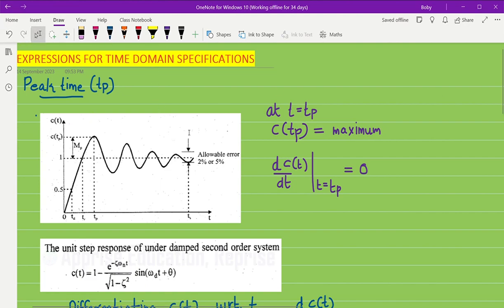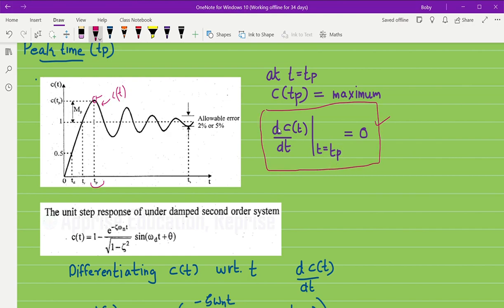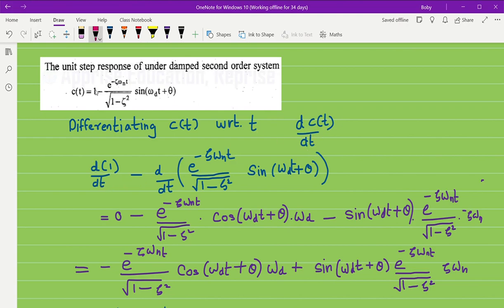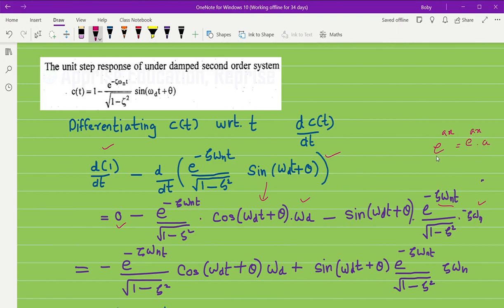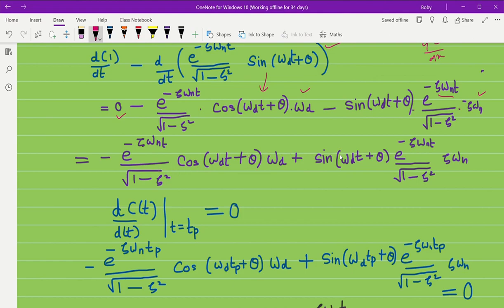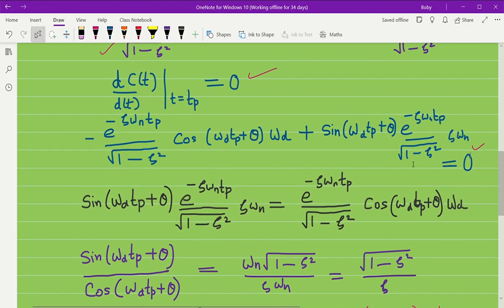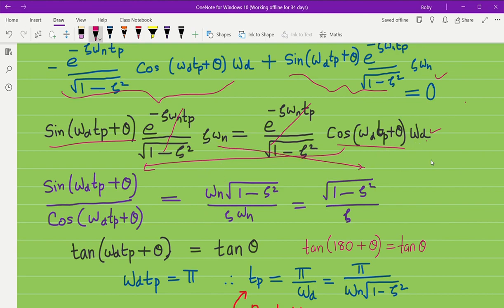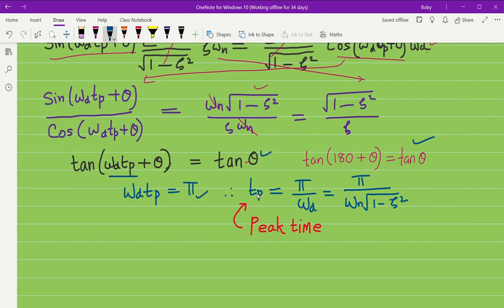Peak Time (Derivation -Module 2)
Time domain specifications Rise time derivations